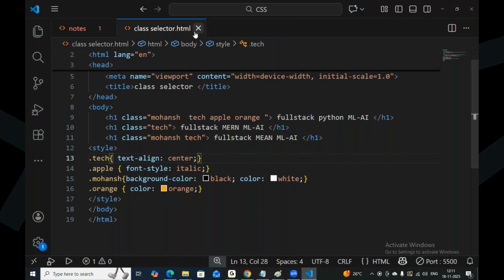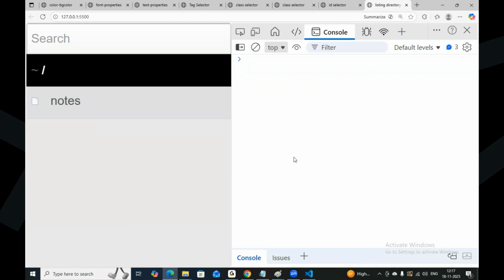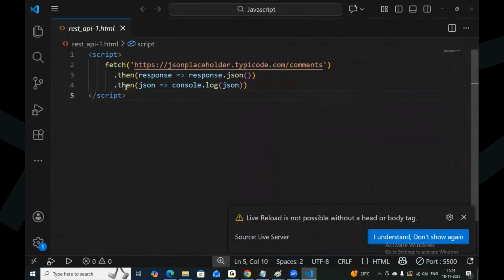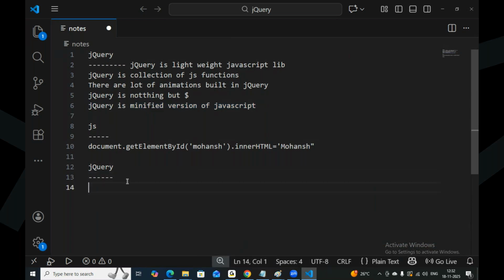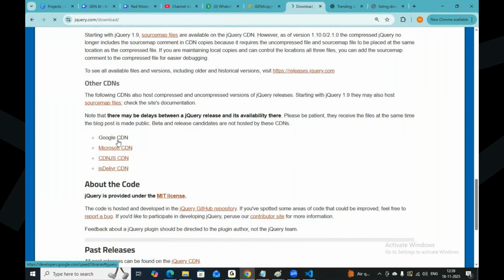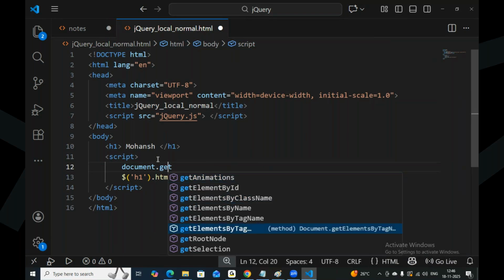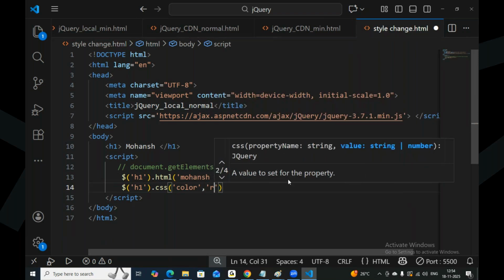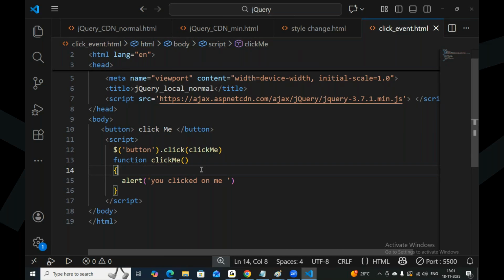MERN Stack | Day-19 | React | Node | MongoDB | Machine Learning | AI | Online | Training | Best